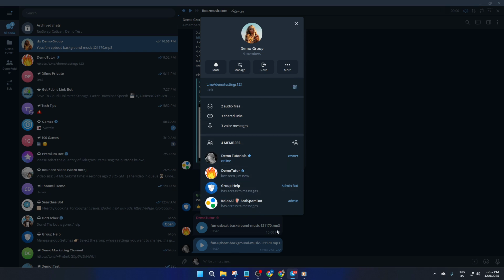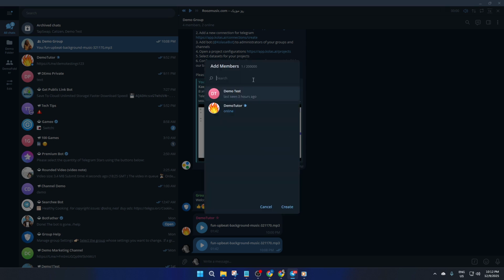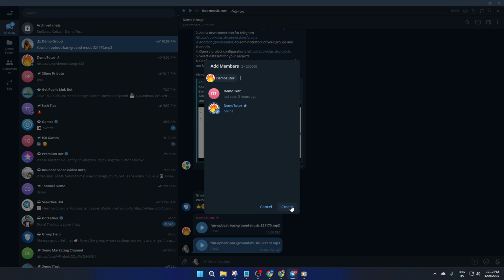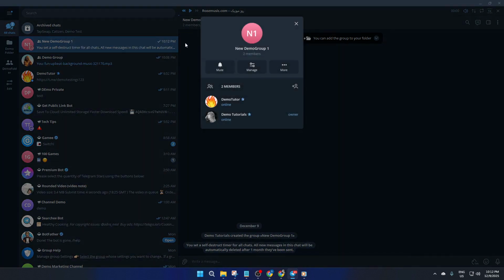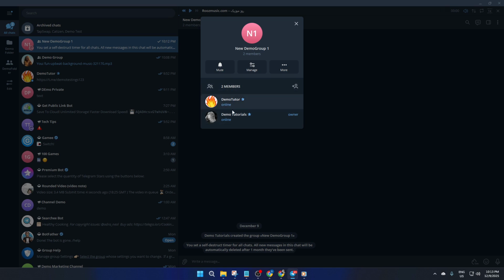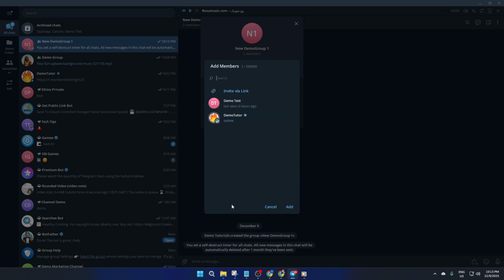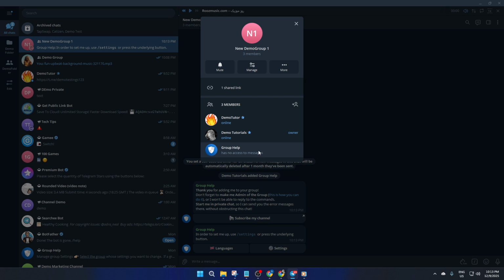How To Add Telegram Members To Another Group (2026 Guide)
Learn the most efficient way to transfer or add members from one Telegram group to another using the latest features. This tutorial provides a seamless fix for growing your community by migrating active users without any technical hassle.

In this video, you'll learn how to:
✅ Access group member settings in Telegram
✅ Select and export members for migration
✅ Add members to a new Telegram group safely
✅ Manage group permissions for new members
✅ Use Telegram features to grow your audience

This guide ensures you can scale your Telegram presence quickly while following best practices for community management. By using this updated method, you can consolidate your audience and increase engagement across your groups instantly.